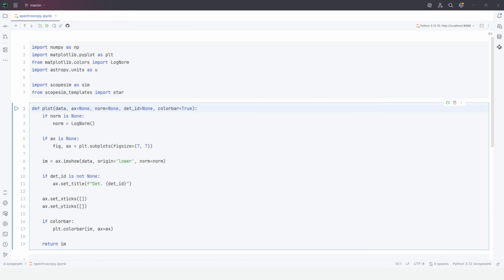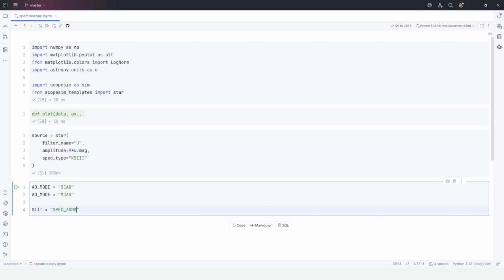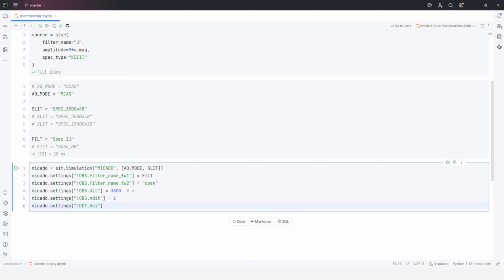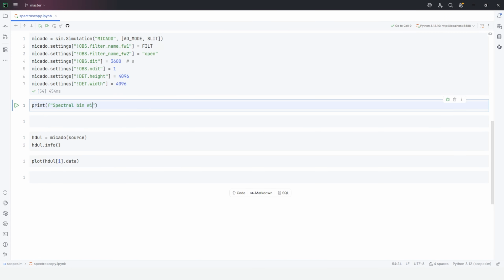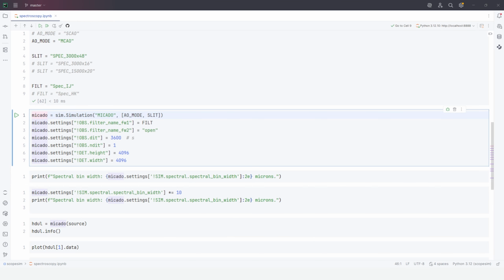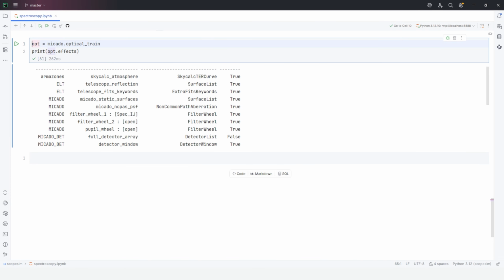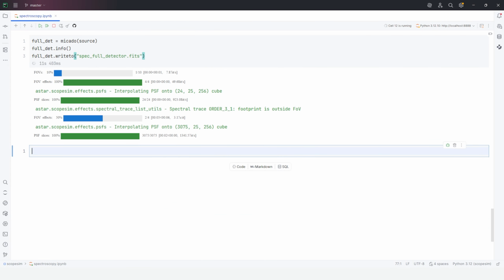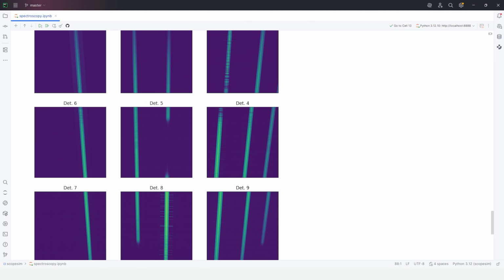ScopeSim Tutorial: Spectroscopy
In this video, we introduce spectroscopy simulations with ScopeSim using the MICADO instrument on the Extremely Large Telescope (ELT).

We begin with a simple long-slit spectroscopy setup on a reduced detector window before moving on to the full MICADO 3x3 detector mosaic. Along the way, we look at the spectroscopy filters, how spectroscopy configurations are defined in ScopeSim, and how detector settings affect runtime.

Topics covered in this video include:
- Defining spectroscopic observing modes in MICADO
- Simulating long-slit spectroscopy with ScopeSim
- Adjusting spectral bin width for faster test simulations
- Switching between detector windows and the full detector array
- Visualizing the MICADO detector mosaic

This tutorial is intended as an introduction to ScopeSim and is suitable for users with basic Python knowledge.